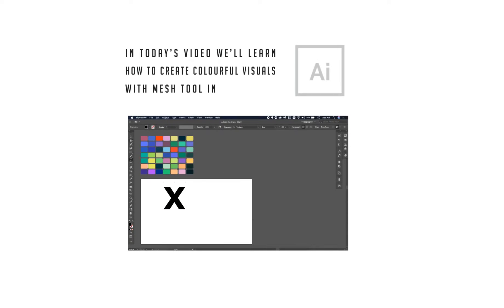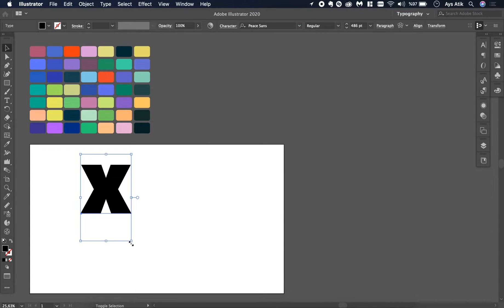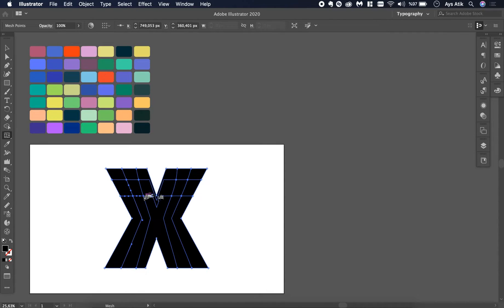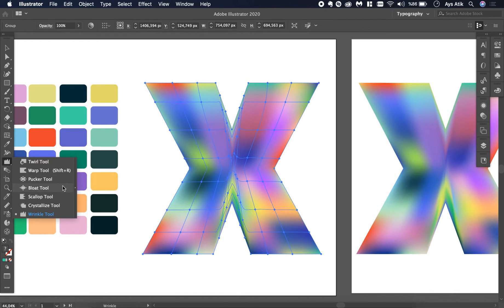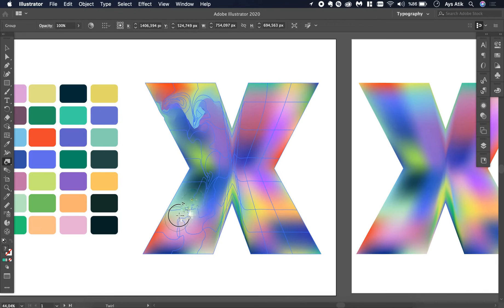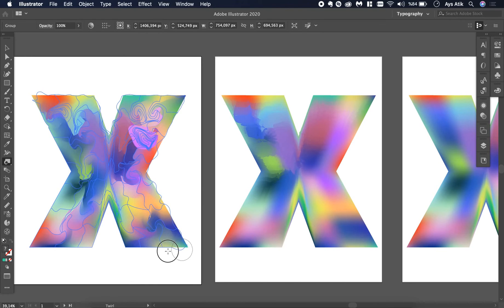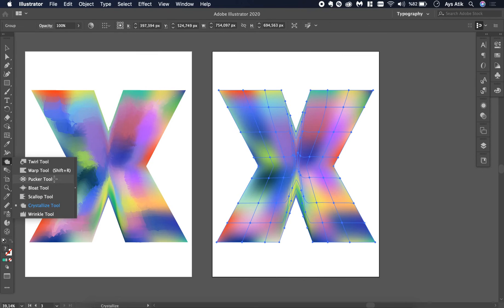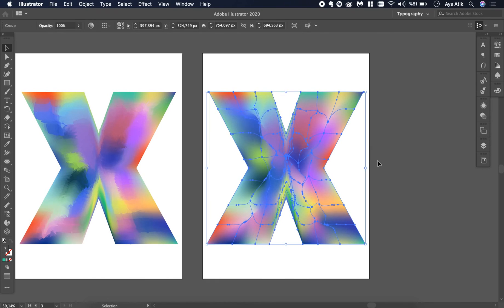How to Create Colourful Text 🌈 in Adobe Illustrator | Adobe Illustrator Tutorial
How to Create Colourful Text  in Adobe Illustrator.

Hi there!  In today's video we'll learn how to create colourful text with mesh tool in Adobe Illustrator. It's really easy to do and you can apply it to any shape you create not only texts!